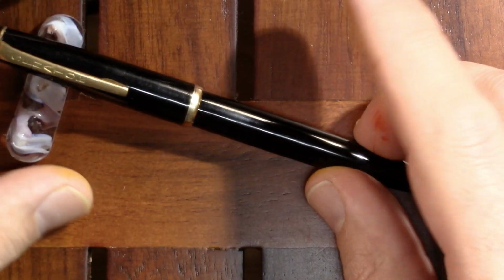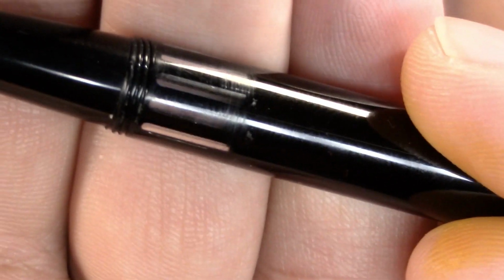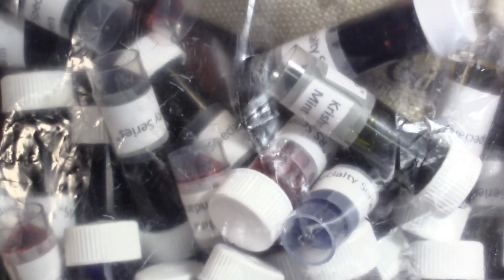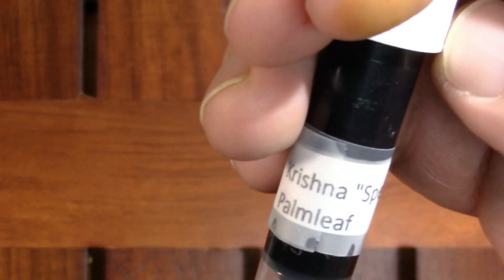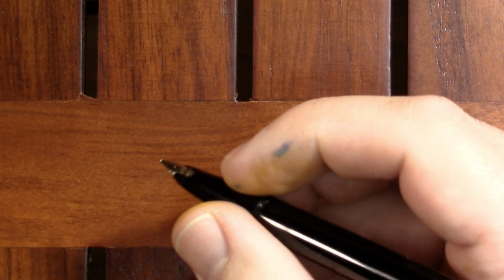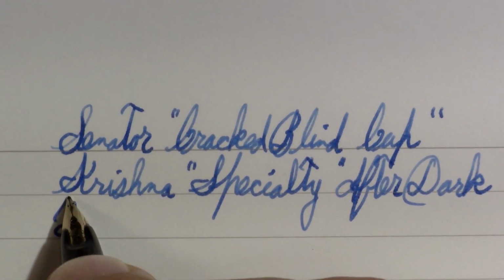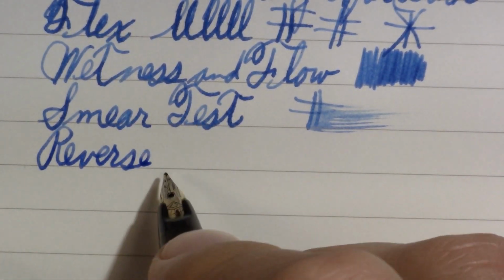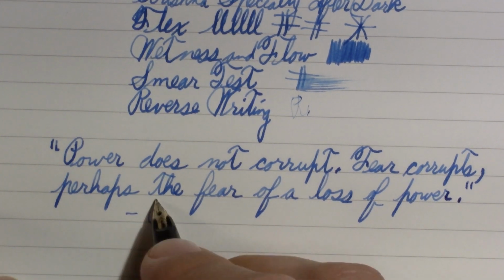Senator "Cracked Blind Cap"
I discuss a fountain pen with a cracked blind cap…and I don’t know much more about it. Great pen, though!

"Power does not corrupt. Fear corrupts, perhaps the fear of a loss of power.”
– John Steinbeck